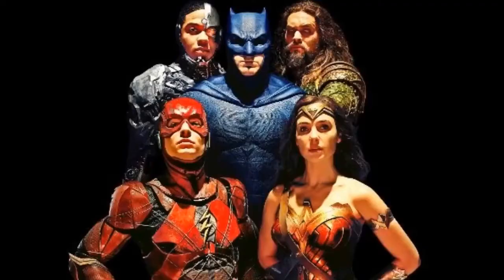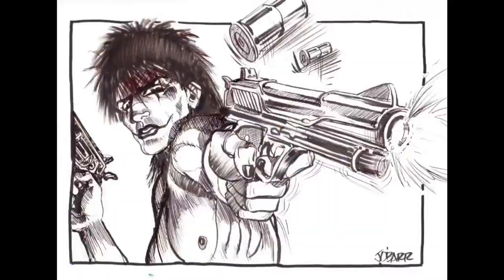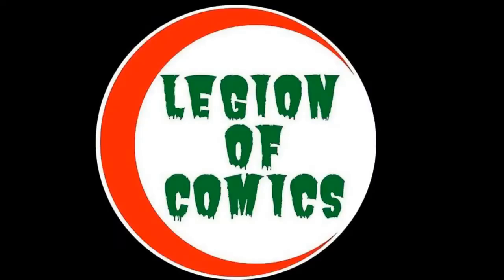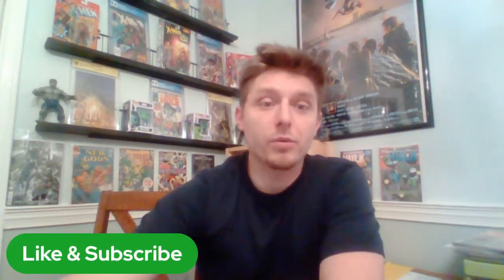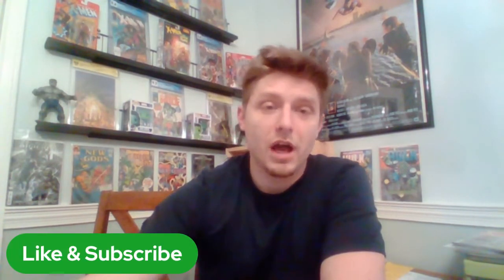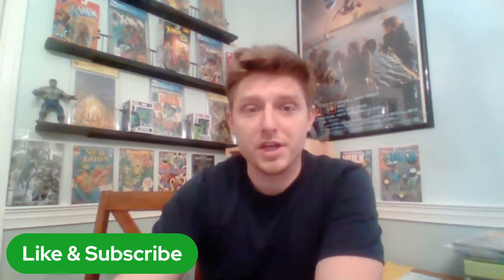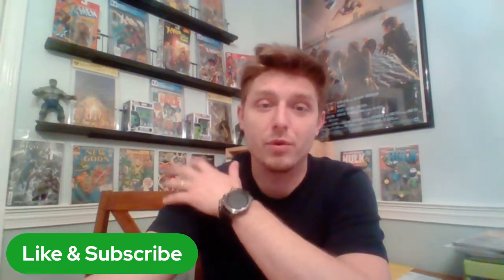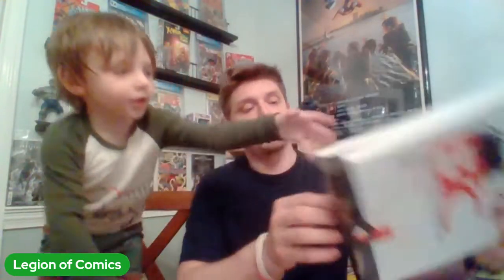Comic book Mail Call || AOK || exclusives variants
Check this out! Join the Legion while i open up another huge mail call.